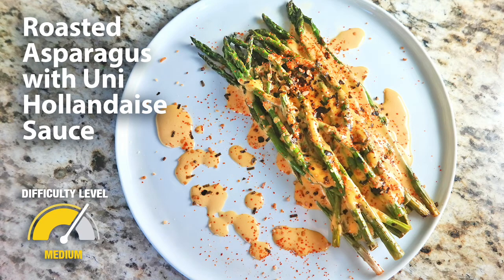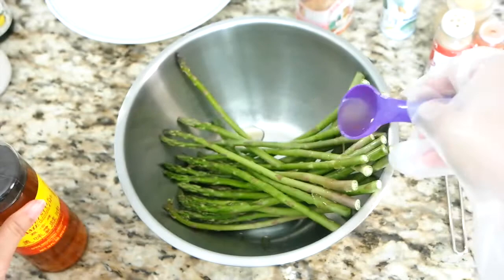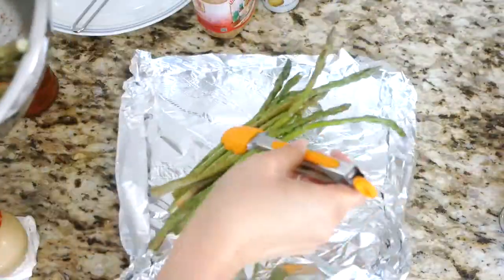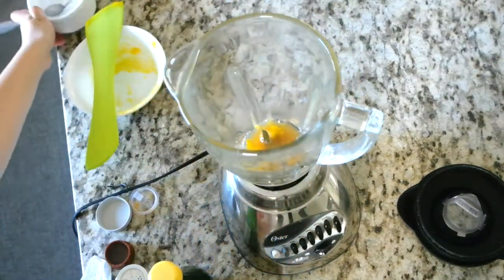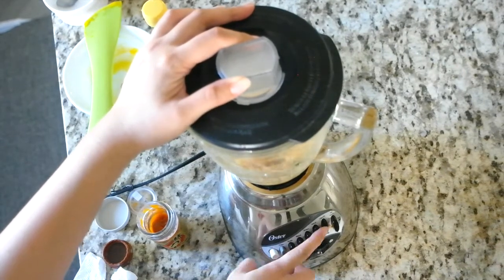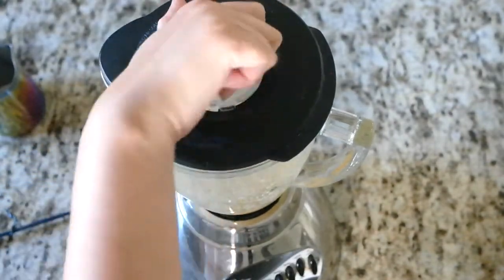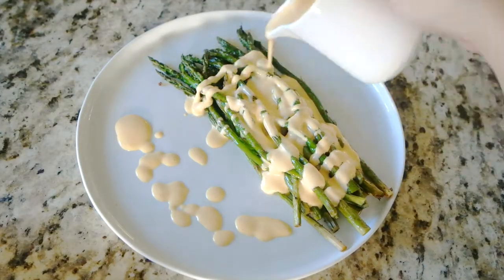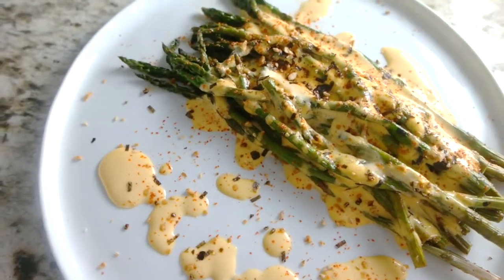Roasted Asparagus with Uni Yuzu Hollandaise Sauce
For all the uni lovers this is the recipe for you. The star of the recipe here really is the Uni Hollandaise. Once you get this sauce down, you can put it on almost on anything like bread, pasta, fries, fish, veggies and it will taste like magic. This recipe is also keto-friendly so it makes a great side dish to go with your proteins. Here are the ingredients. Most of these ingredients will need to be found at an asian grocery store. Learn this recipe and you will be sure to impress your family and friends!

Uni Hollandaise Sauce

- 1 tbsp Uni paste
- Dashi stock: 1 tsp dashi +3 tbs water
- 3 Egg Yolks
- 1 teaspoon Yuzu Juice
- 1/4 teaspoon Salt
- 1 teaspoon white pepper
- 1/2 cup of hot melted butter

Asparagus

1 tbsp sesame oil
1 tsp Garlic powder
1 tsp Bacon fat
1/2 teaspoon togarashi
1/2 teaspoon Salt
1 teaspoon white pepper
Handful of asparagus

Toppings

Fried garlic
Furikake
Togarashi